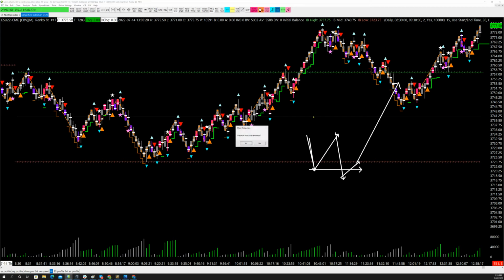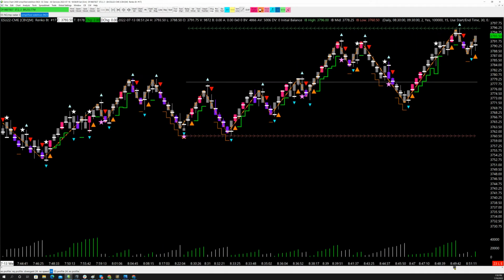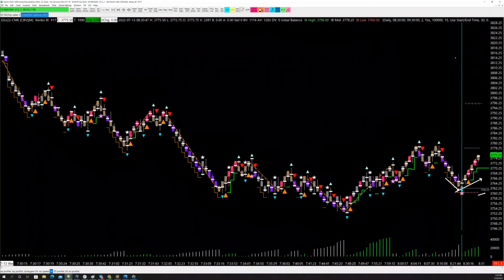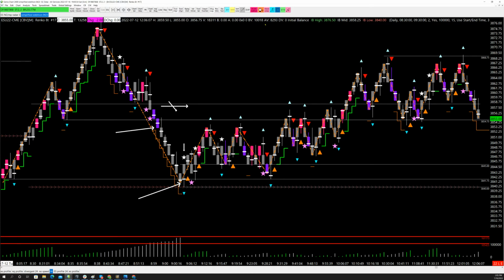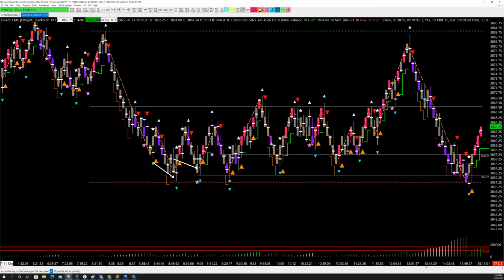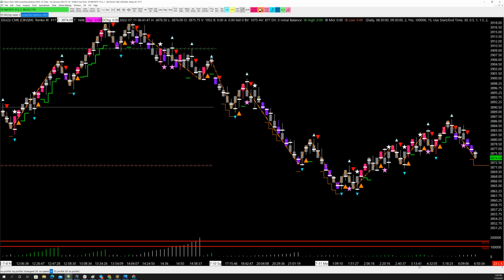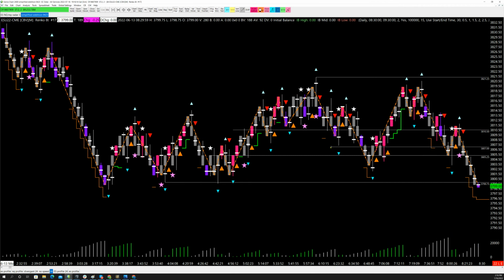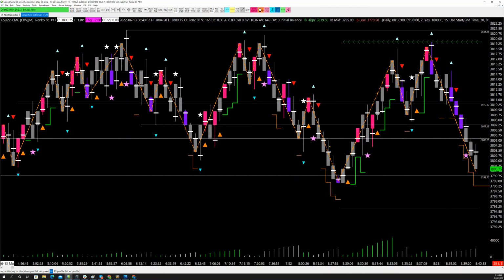The Basics of Profiting using the TnP Power Bar Traps for consistent profitability - 7/16/2022, ...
TnP Bar Traps Provide Great oppertunities to find winning trades around the clock.  Here I break down the basics of using the TnP Power bars including specific entry exit stops for each setup.